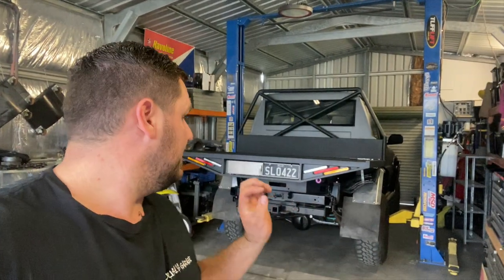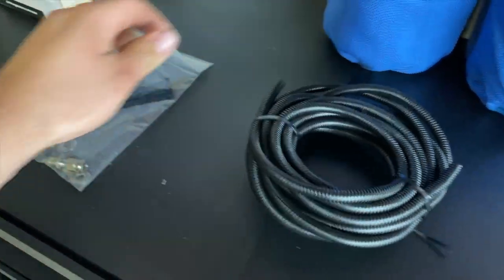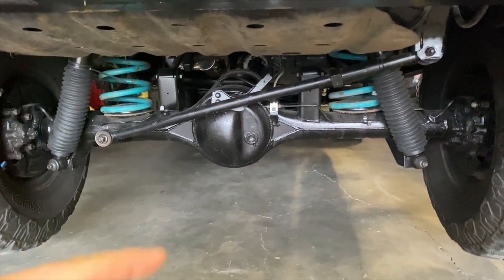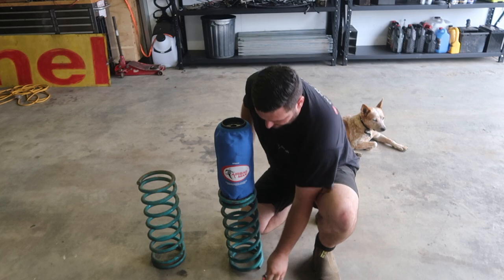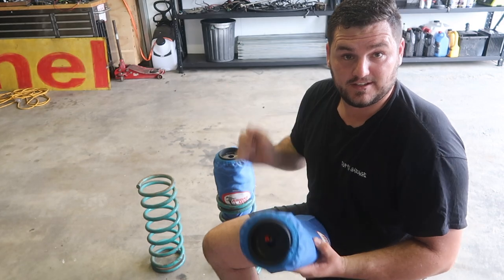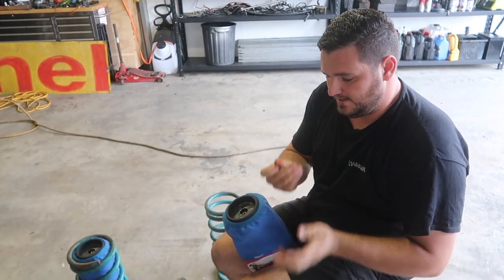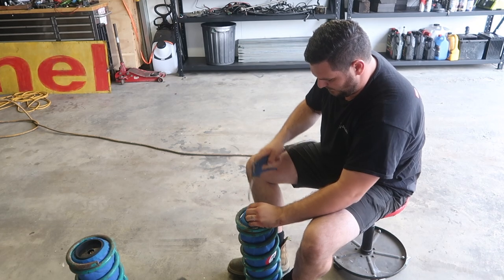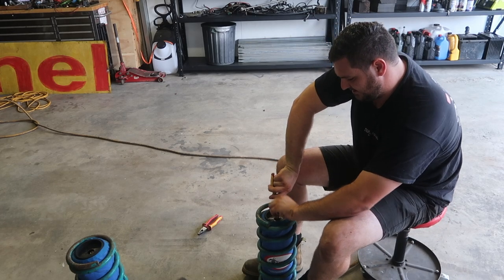Engineering Fail and Rear Airbag Assist Install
We failed first engineering inspection for a few things as expected but have rebounded and getting ready to get it passed!

Be sure to jump back and watch the Chassis Mods we done to make the Dual Cab Tray Mounts and the Chassis Bracing Kits, Supplied by PSR.

Please jump on our Instagram and Facebook pages as they are kept up to date on more of our day to day activities and share the video so we can make more.

Many thanks from Duffy's Garage.

Music Credit: LAKEY INSPIRED Track Name: "*Better Days, Monroe, Watching The Clouds, Wonder, Distant,Fast Lane, A Walk On The Moon, Angels, 5 Min Call, Last Night*" Music By: LAKEY INSPIRED @ License for commercial use: Creative Commons Attribution 3.0 Unported "Share Alike" (CC BY-SA 3.0) License.